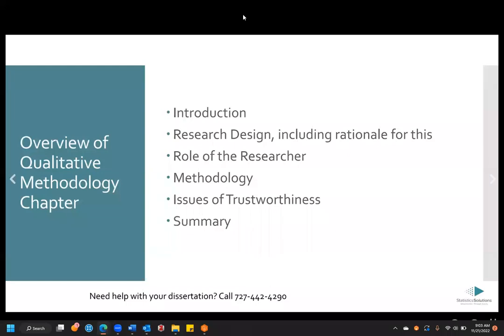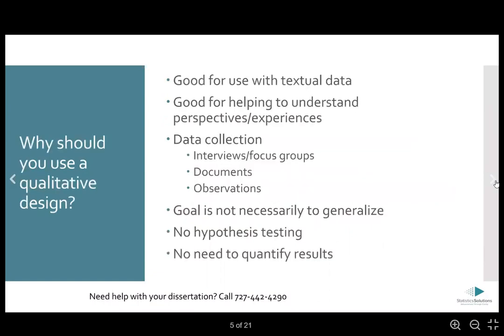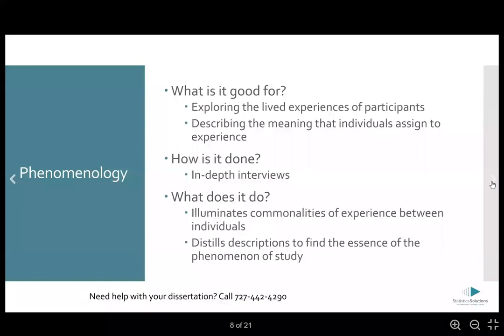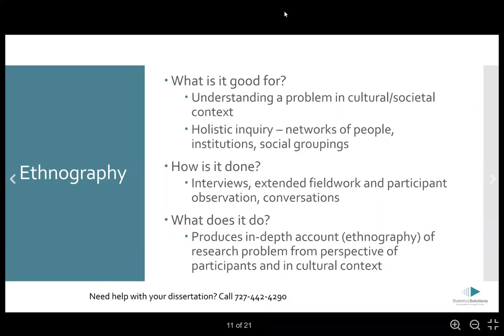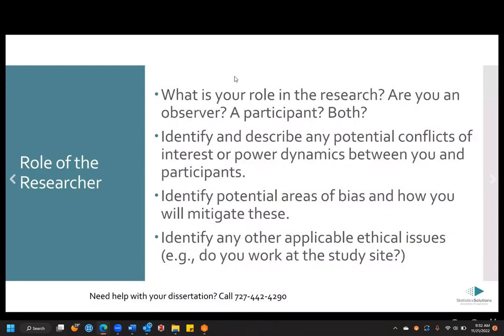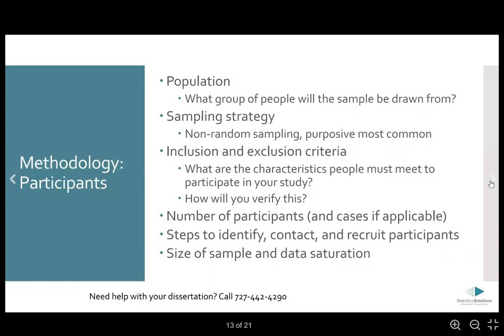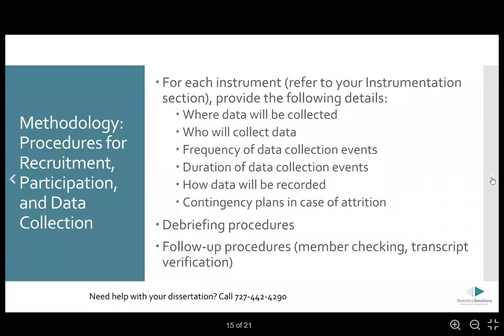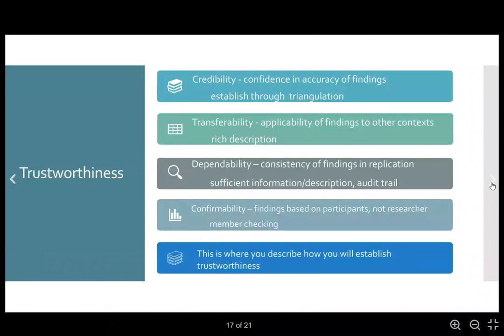Mastering Your Qualitative Methodology